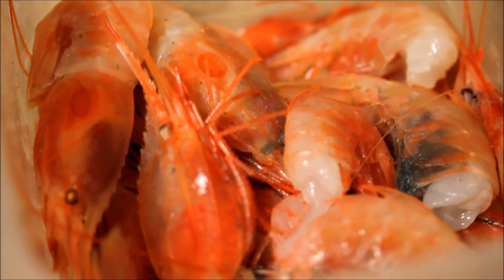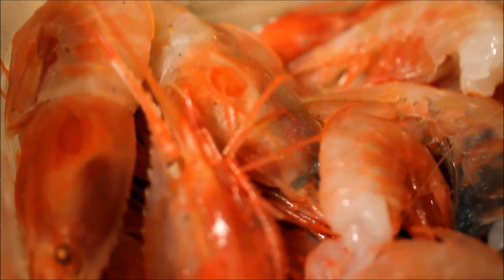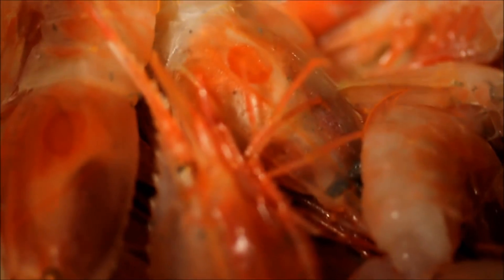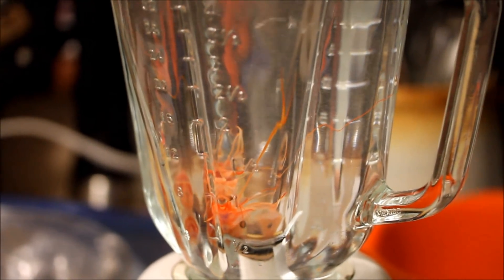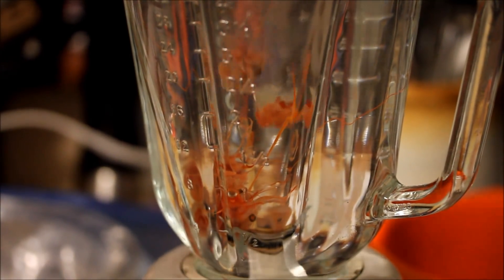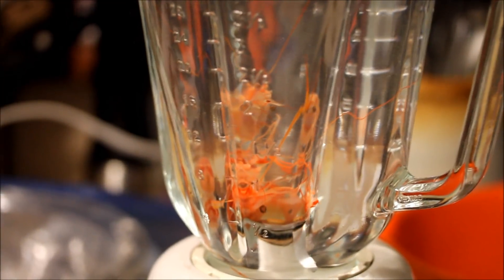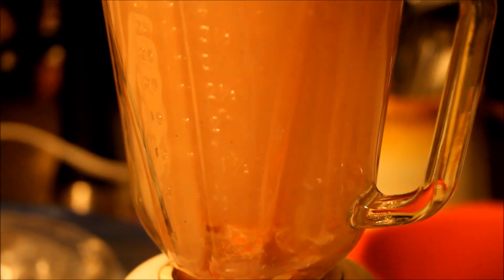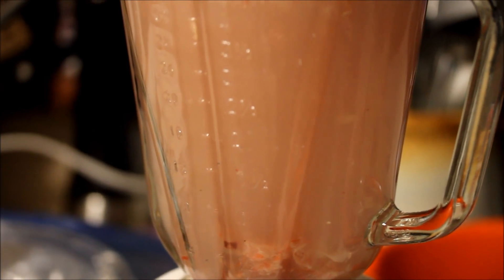Bioluminescence in a Blender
Defensive chemicals expelled by deepsea amaebi shrimp, Heterocarpus spp., to distract predators.  Place shrimp heads in a blender with tap water and turn off the light before blending.  Blue glow lasts for a few seconds.  Shot at ISO 1600.